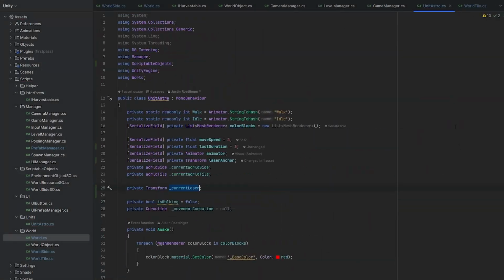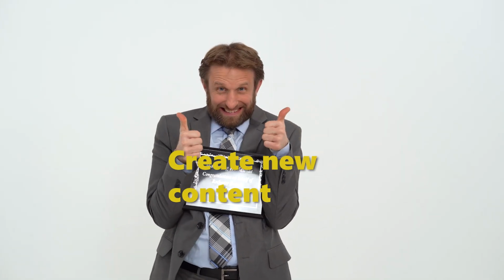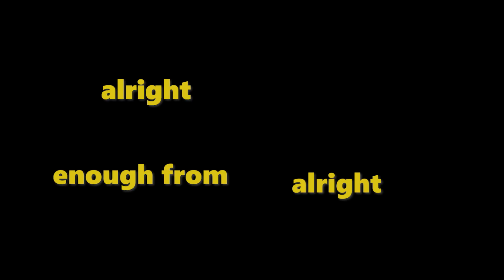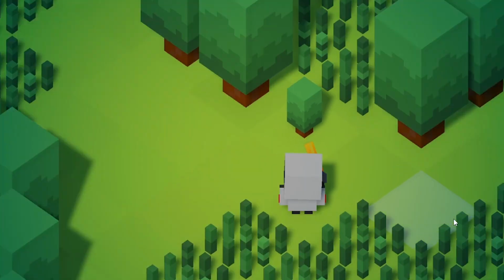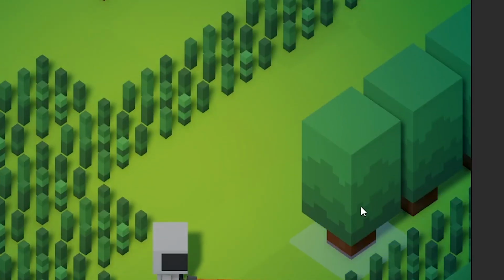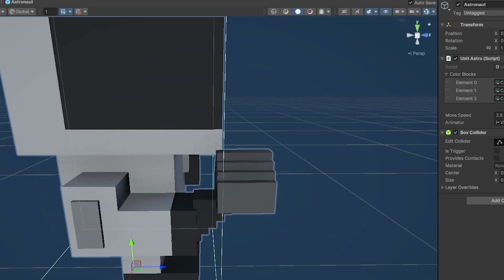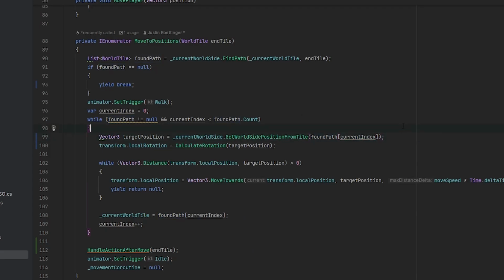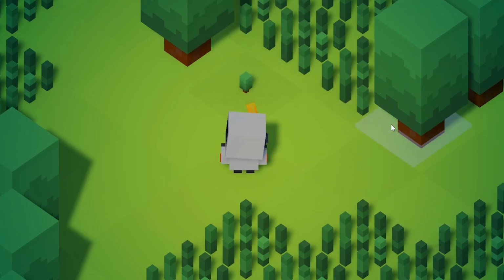I added a LASER to my indie dream game (game devlog)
I added looting to my new indie game. You can now gather ressources with a super cool laser beam! HOORAY!